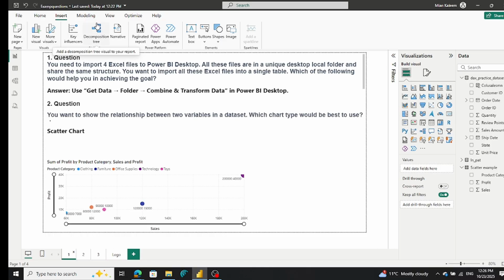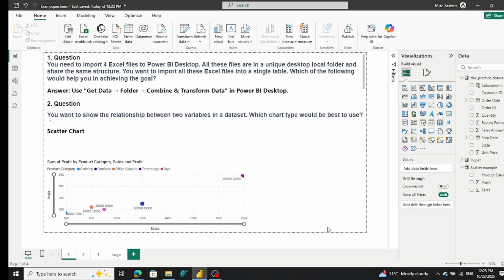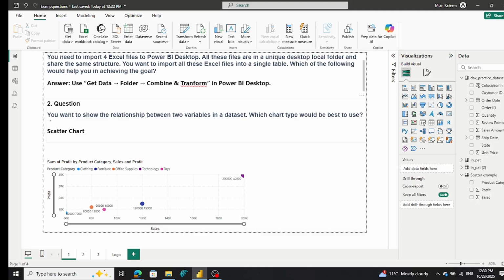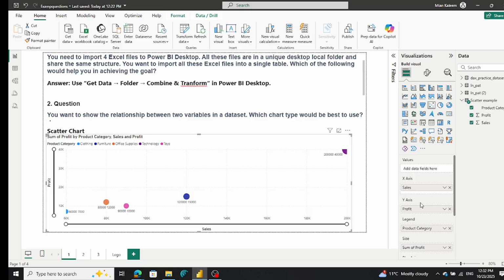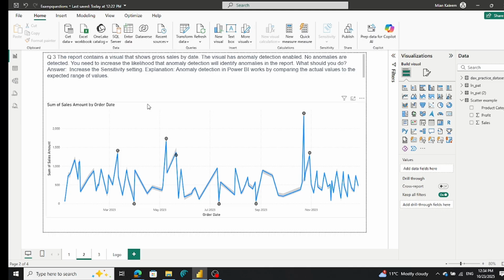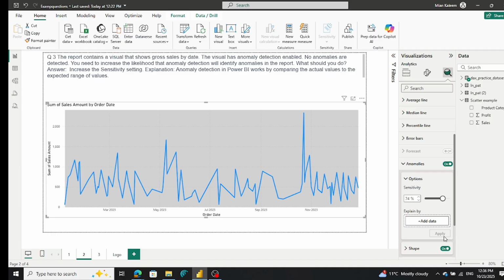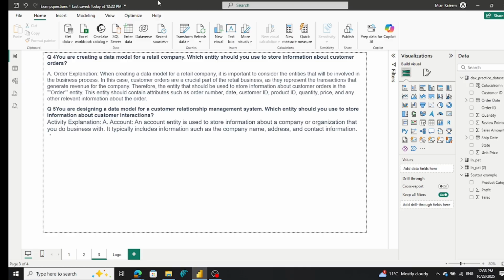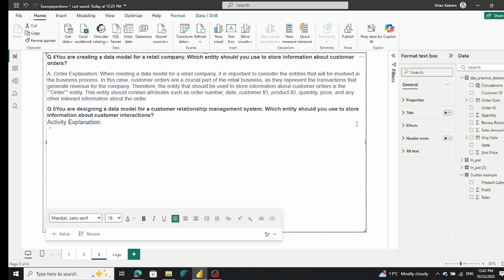Power BI Certification Training (Part 1) – Beginner to Advanced Dashboard Design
Description:

Welcome to Power BI Certification Training – Part 1, your first step toward mastering Microsoft Power BI and earning your Power BI certification.

Connecting and transforming data using Power Query

Building your first interactive dashboard

Understanding DAX basics and calculated columns

Data modeling best practices for performance

This series is designed for students, analysts, and professionals who want to gain hands-on Power BI experience and prepare for Microsoft Power BI Data Analyst Certification (PL-300).

👉 By the end of Part 1, you’ll be able to confidently load, clean, and visualize data using Power BI.

📘 Next in the series: Part 2 – Advanced DAX, Relationships, and Dynamic Dashboards